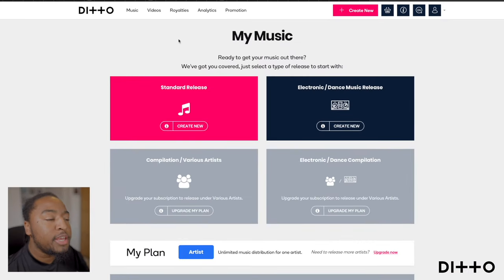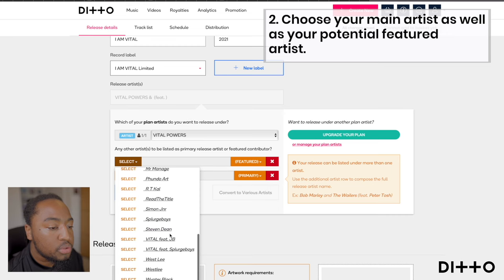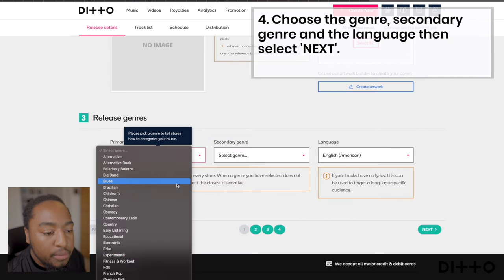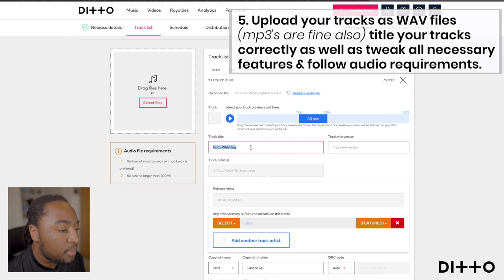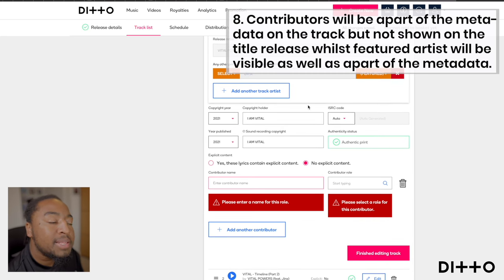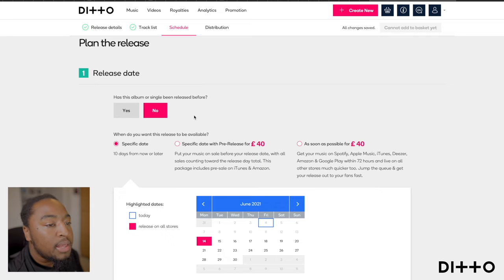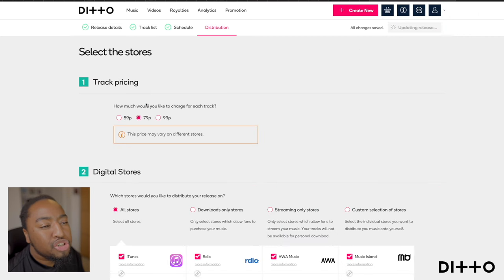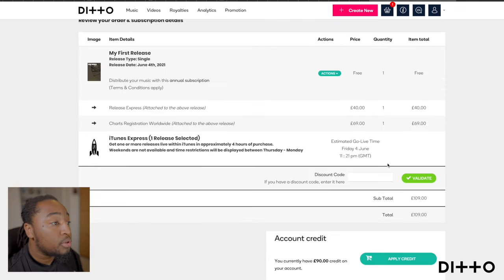How To Use The Ditto Release Builder | Ditto Music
Welcome to Ditto Basics,  our 'How To' playlist filled with helpful guides for artists using the Ditto Music platform. In this video we'll explain how to use the Ditto Release Builder, so you can release your music quickly and efficiently while keeping all of your rights and royalties.

While you're here, don't forget to check out our Unsigned Advice playlist for insider tips and tricks from across the music industry. ►

00:00​​​​ - Intro
00:50 - Create a new release
01:01 - Fill in the main details
01:27 - Choose main & featured artist
02:07​ - Create or upload artwork
02:31​ - Artwork requirements
03:36 - Choose genre and sub-genre
04:03 - Upload audio (WAV's/Mp3's)
05:49 - ISRC code input
06:19 - Explicit content (yes/no)
06:39 - Include contributors (metadata)
07:17 - Read & accept the Terms & Conditions
08:40 - Set (re-)release date + add ons
10:07 - Register your release for the charts
10:26 - Set track price & digital stores release
11:19 - Add to basket + submit your release.